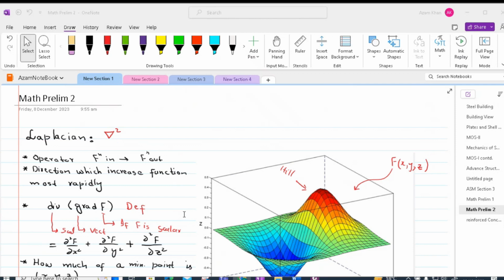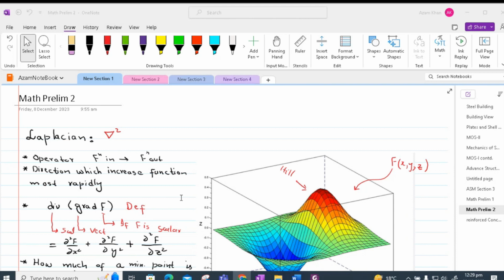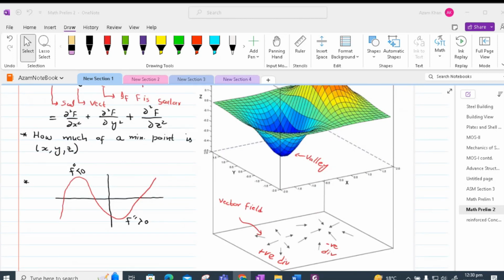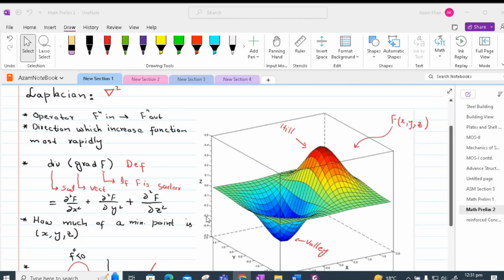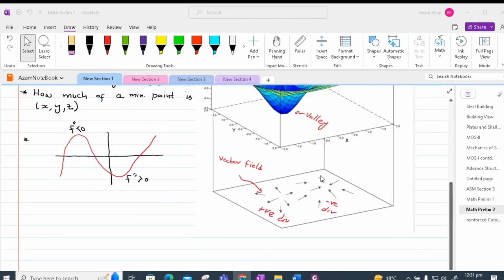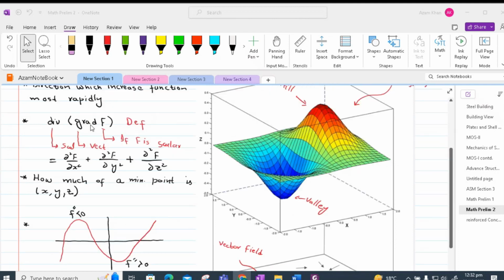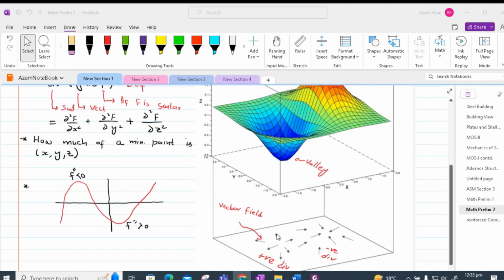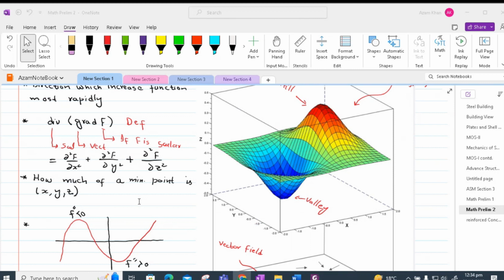11 Laplacian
The use of Laplacian Operator